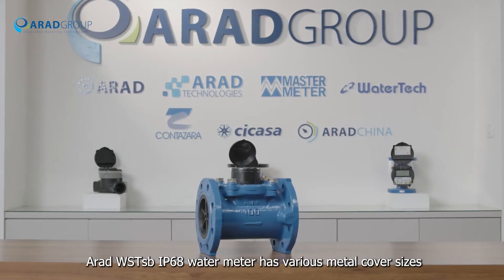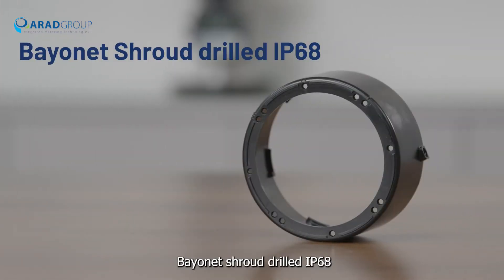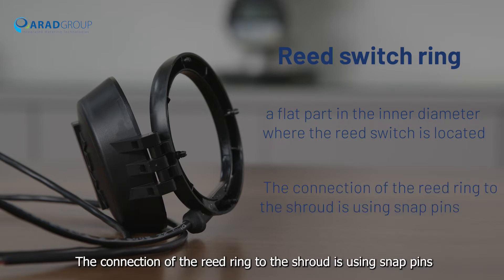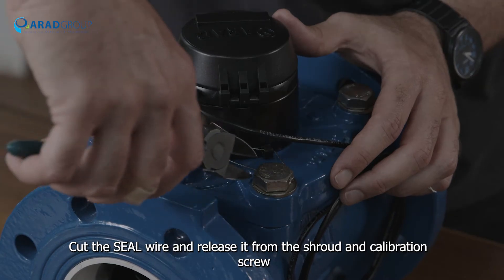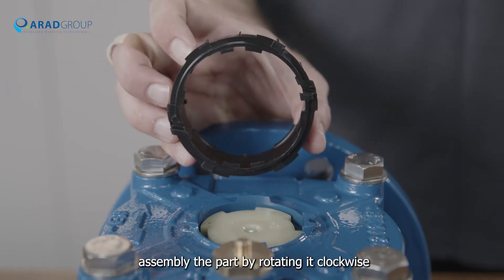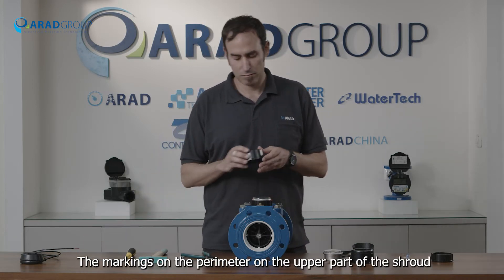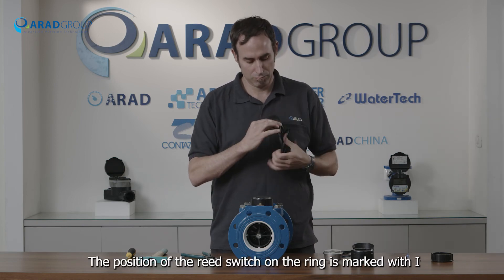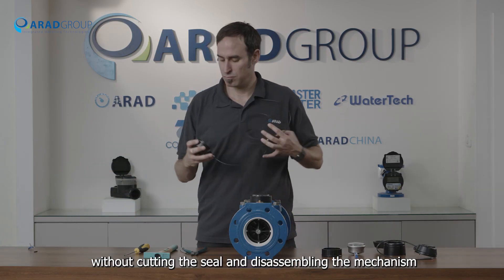Register replacement in ARAD WSTsb IP68 water meter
The full guide for register replacement in WSTsb bulk water meter manufactured by ARAD group